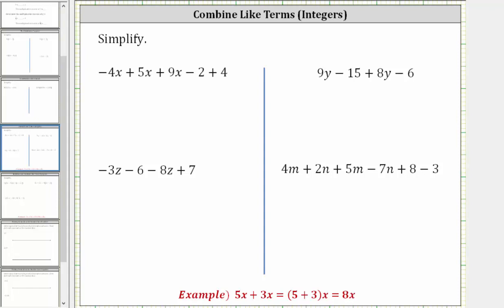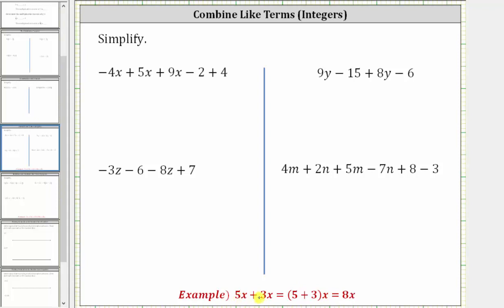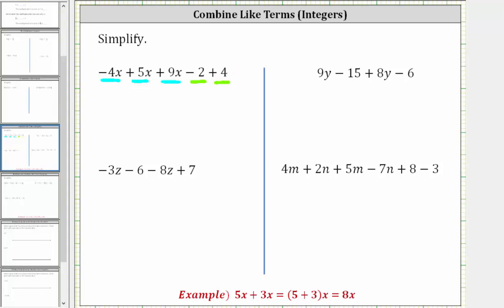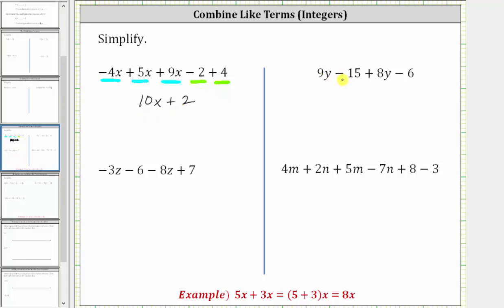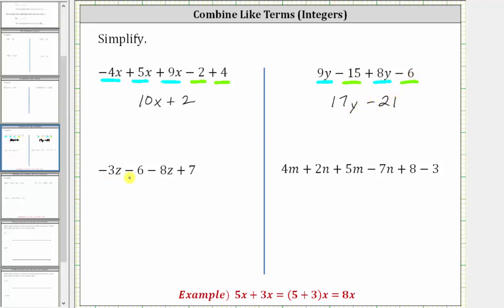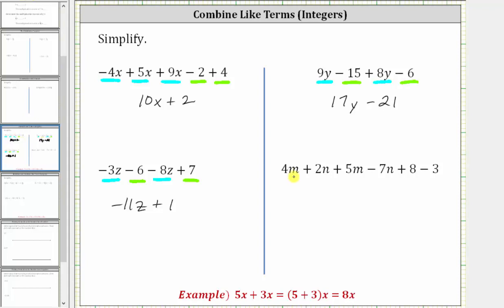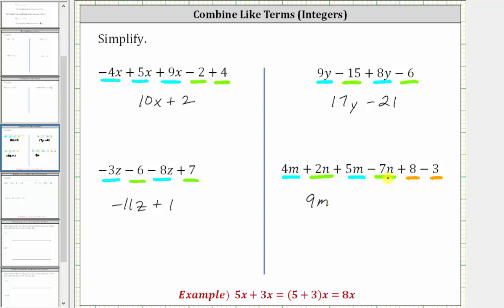Introduction to Combining Like Terms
This video explains how t combine like terms.